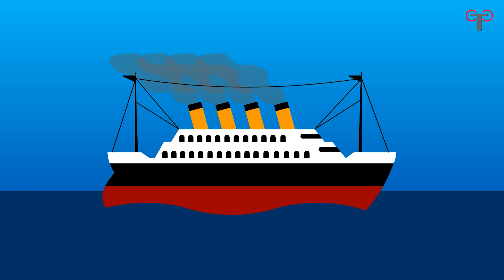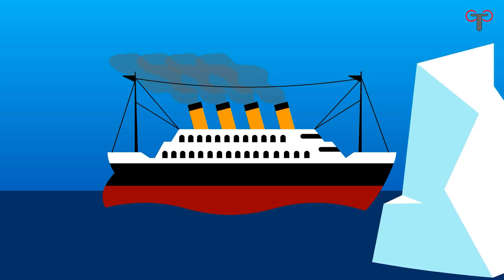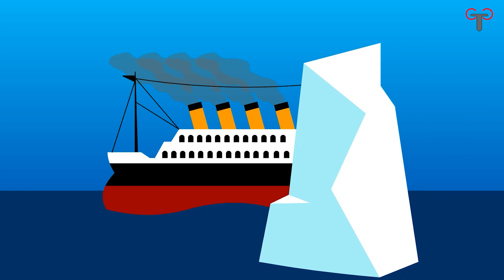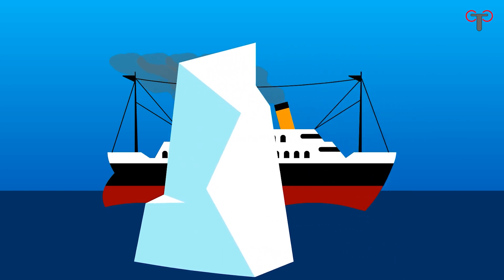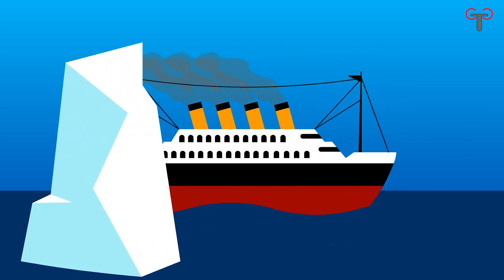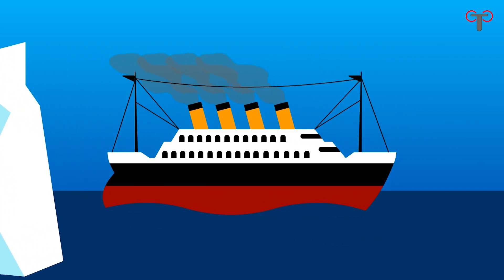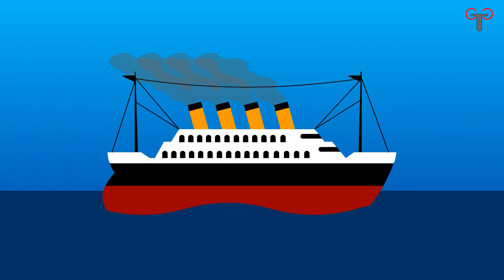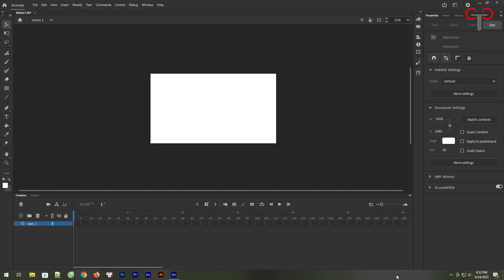Animate CC #70: How to Animate Titanic Ship and Ice Mountain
Adobe Animate CC lesson 70: How to Animate Titanic Ship and Ice Mountain
In today lesson, I will show you how to draw and animate Titanic ship running across the ice mountain.